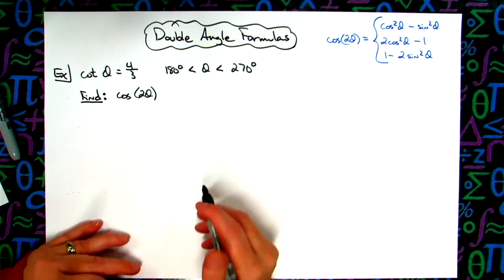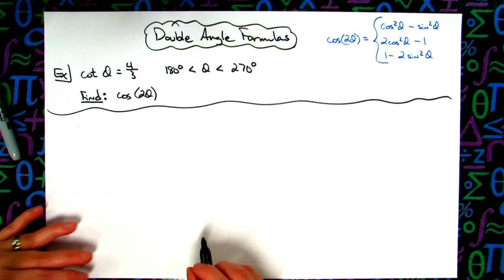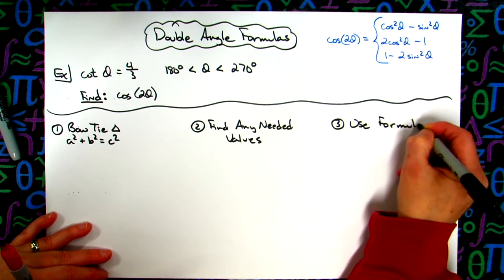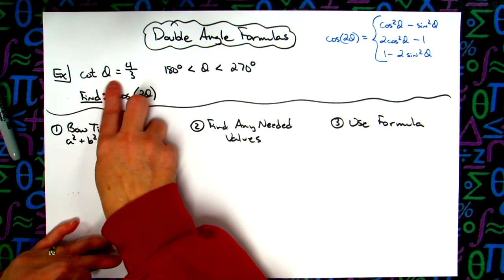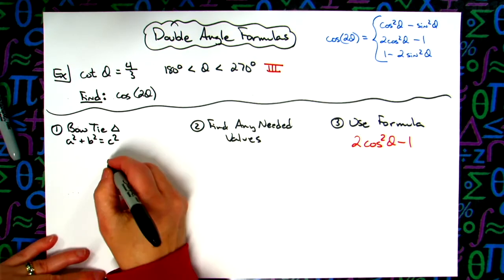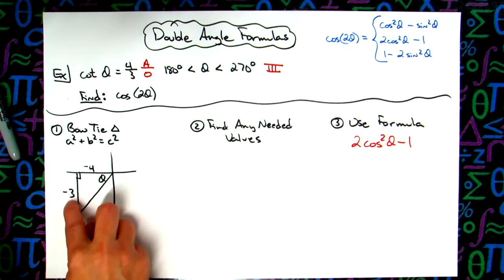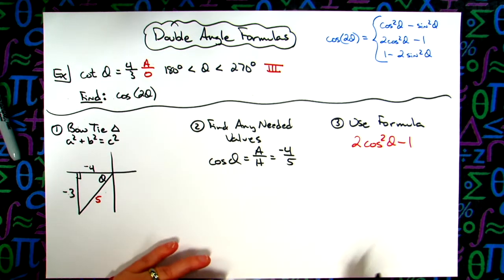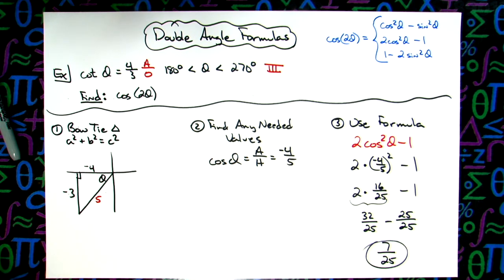Double Angle Formula: Given: cot 𝜃 = 4/3 Find: cos(2𝜃)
This video goes through one example for finding the double angle formula for cos(2𝜃) when given cot 𝜃 = 4/3 Find: cos(2𝜃).